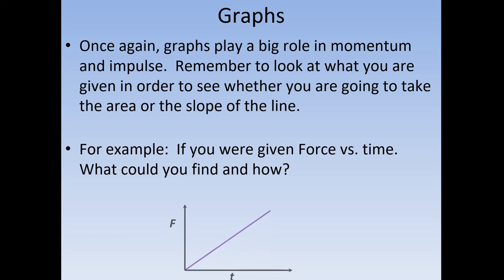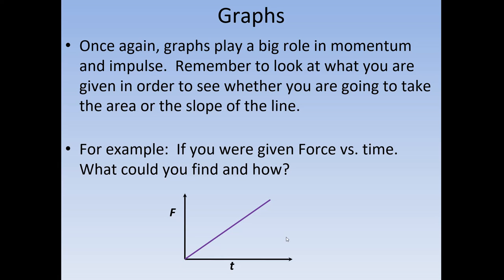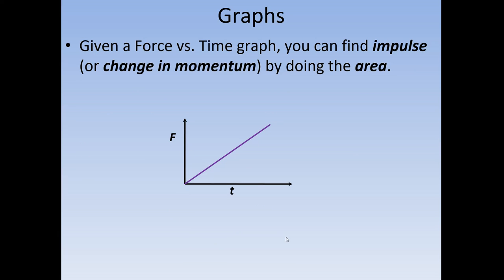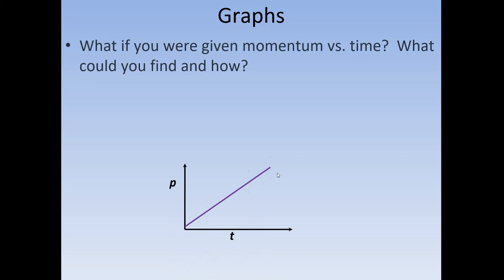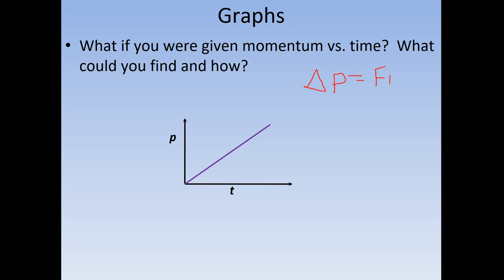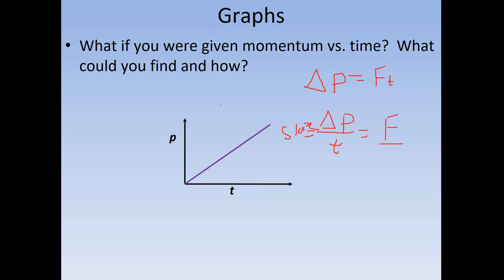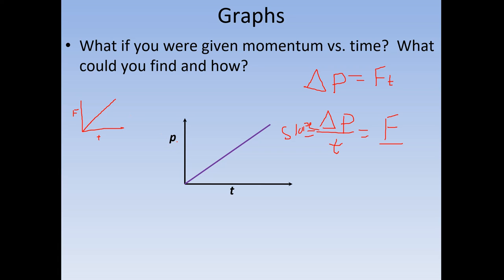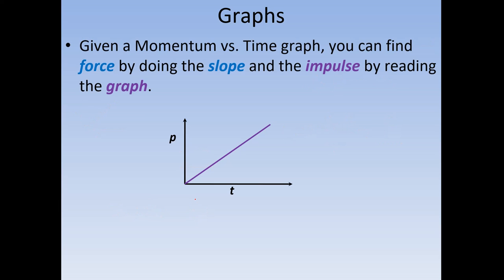6.1 Momentum and Impulse Part 3 - Graphs